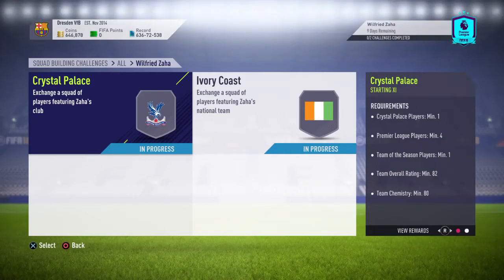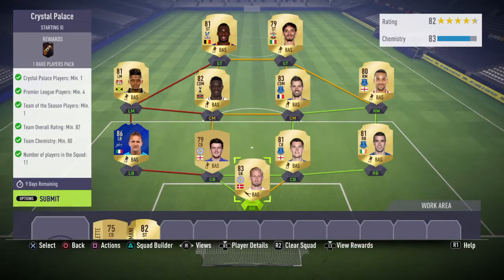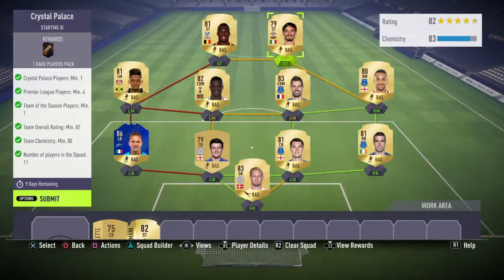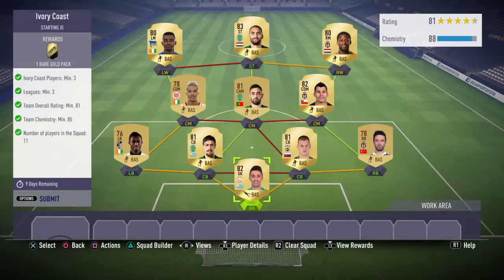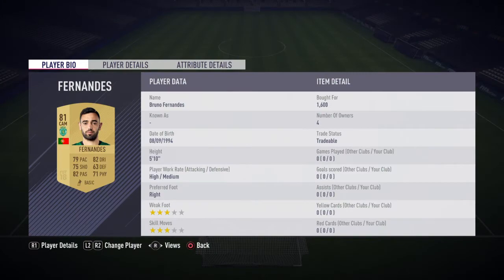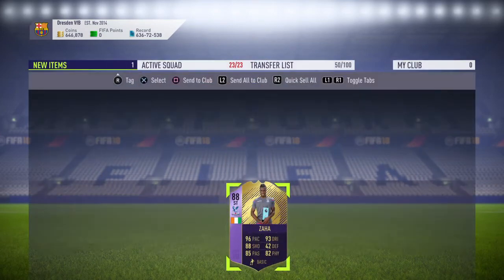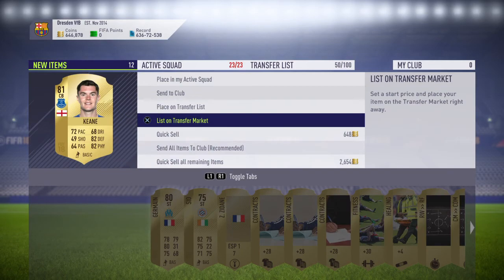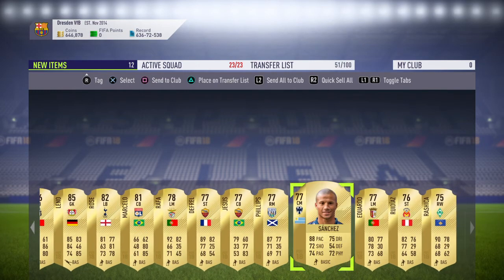Fut 18 wilfried zaha sbc walkthrough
A guide to completing the wilfried zaha sbc